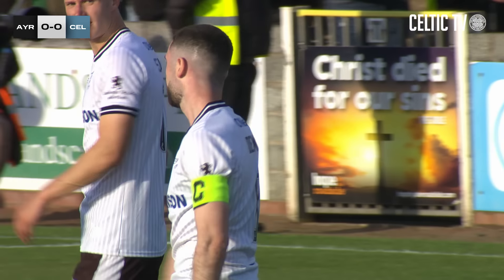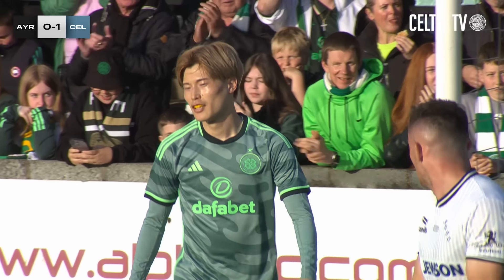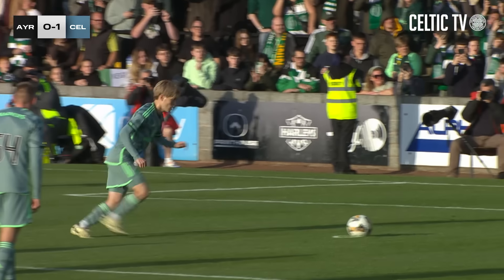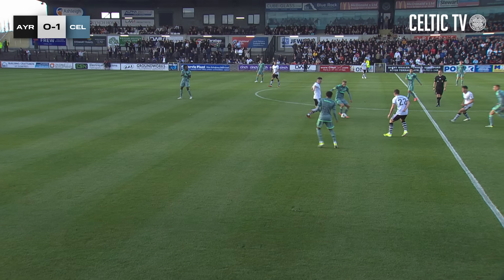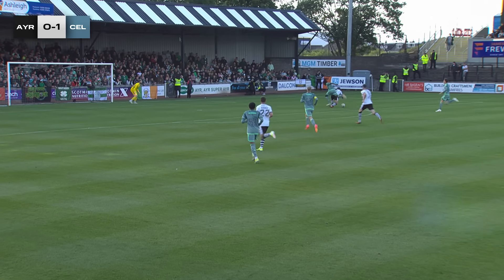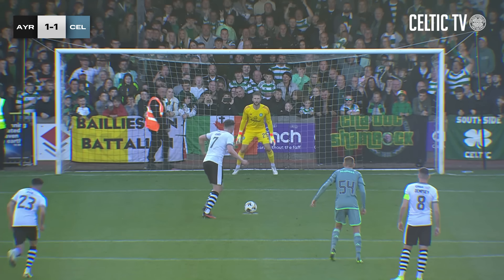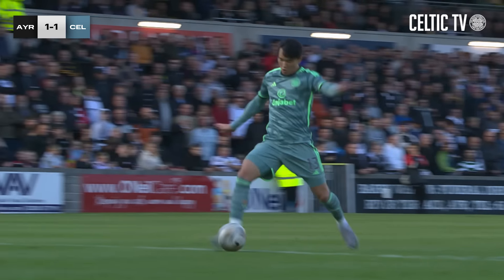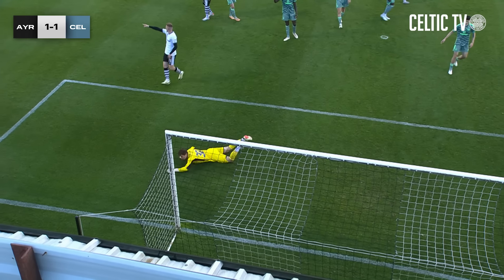Pre-season Highlights | Ayr United 1-1 Celtic | Kyogo scores in opening 24/25 friendly!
Watch the best of the action as The Bhoys kick off their pre-season campaign with a clash against Scott Brown’s Ayr Utd.